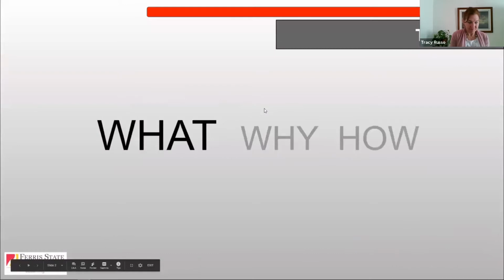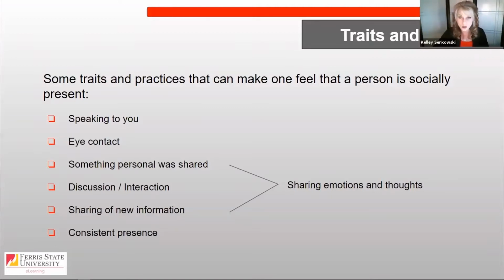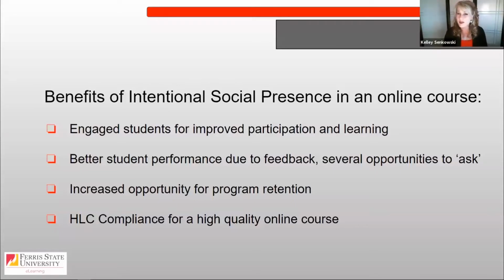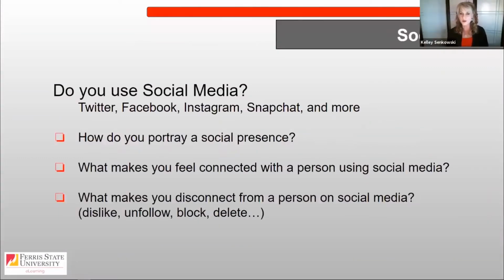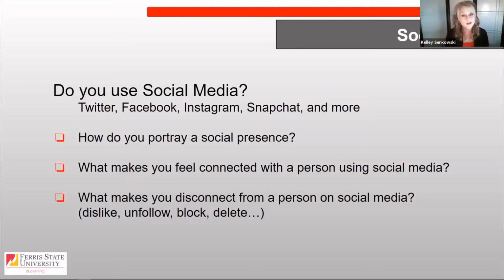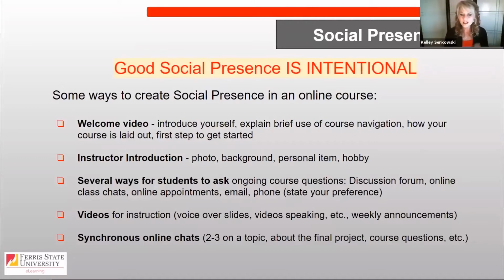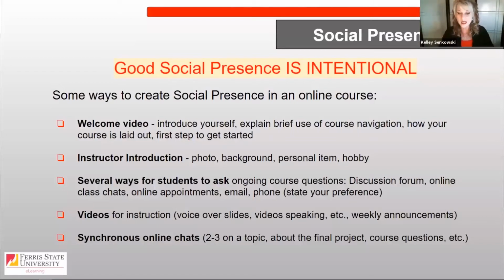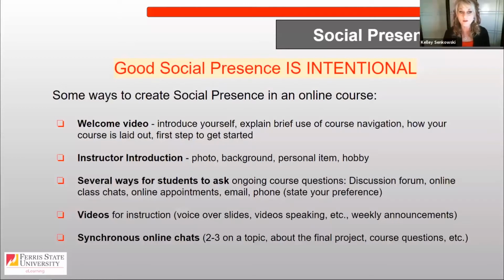[D2 S1] Being present in your online course by Kelley Senkowski